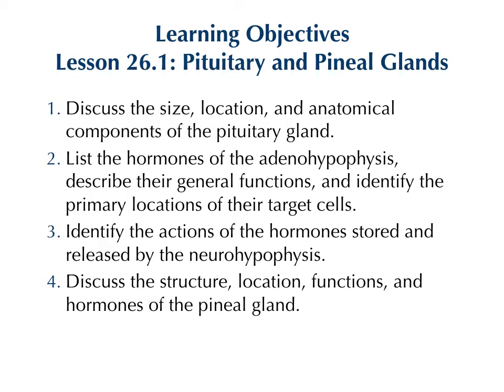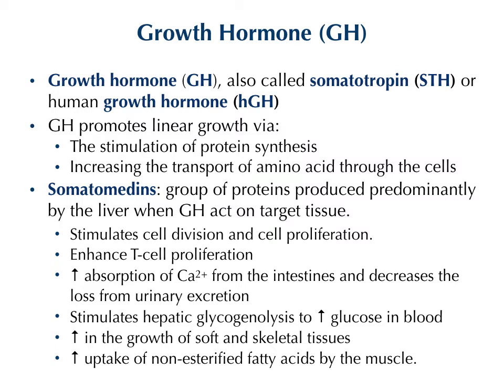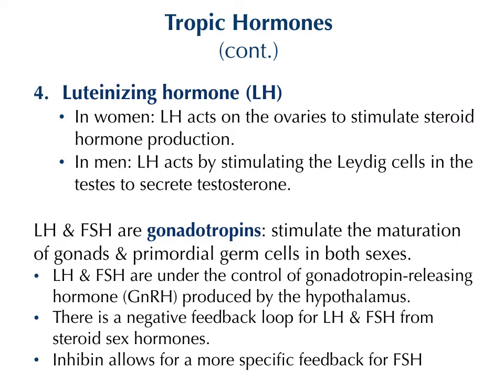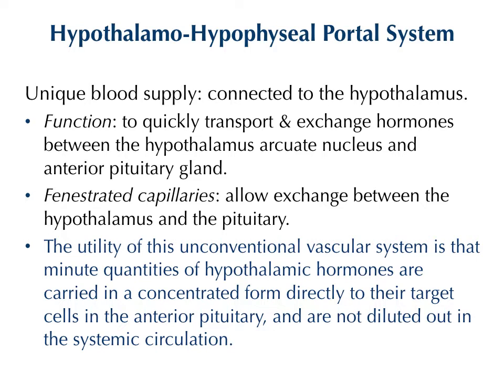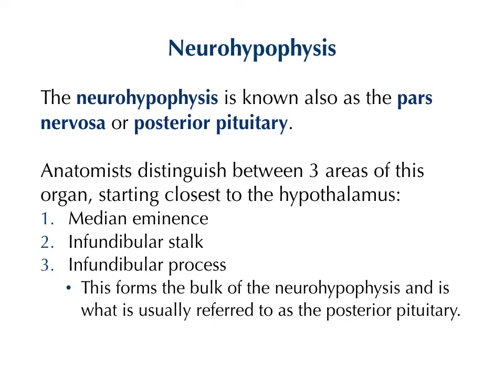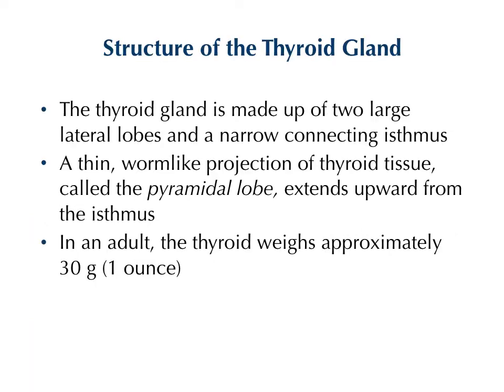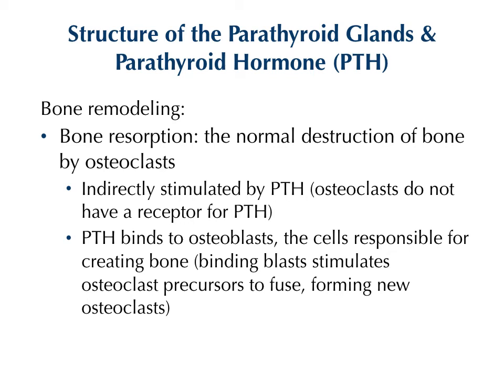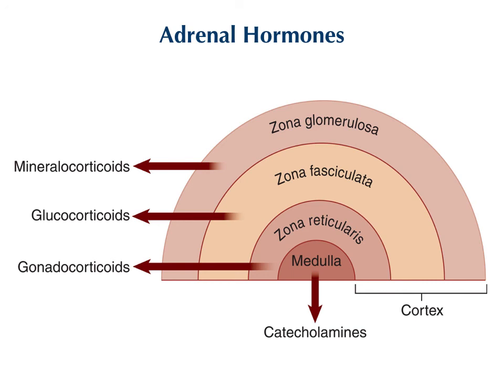BIO 250: A&PII - CH 26 Endocrine Glands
The Endocrine Glands and their hormones. Based on Chapter 26 of Patton's Anatomy & Physiology (10th ed.) for WCCCD students.
Pituitary Gland (Adenohypohysis & Neurohypophysis)
Hypothalamus
Pineal Gland
Thyroid Gland
Parathyroid Glands
Adrenal Glands